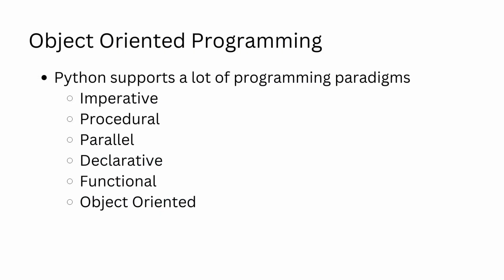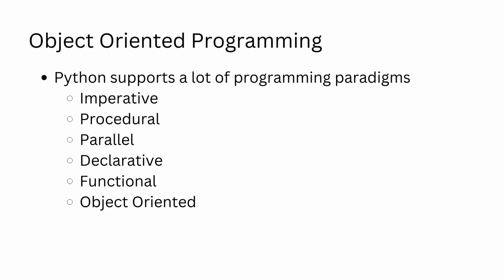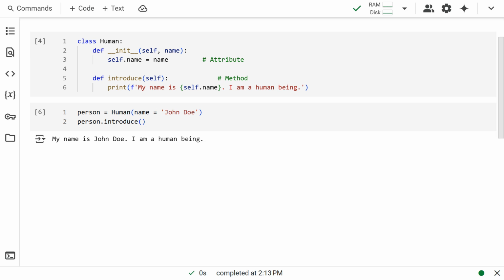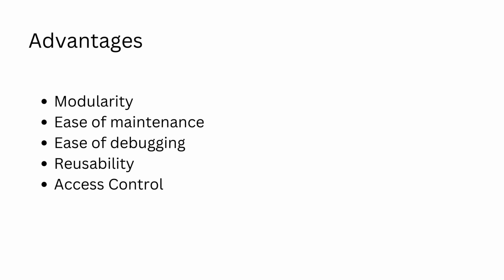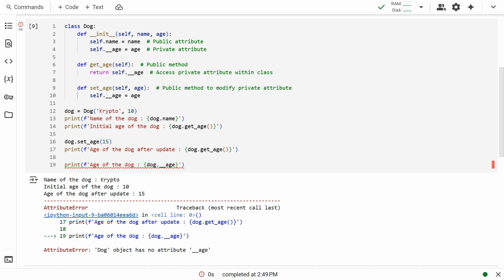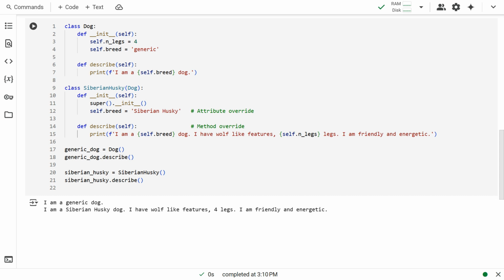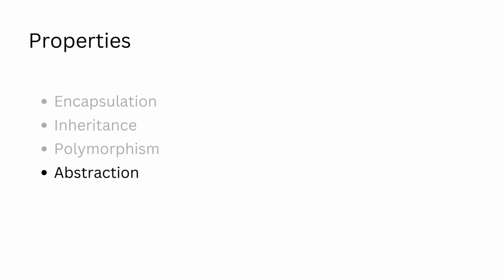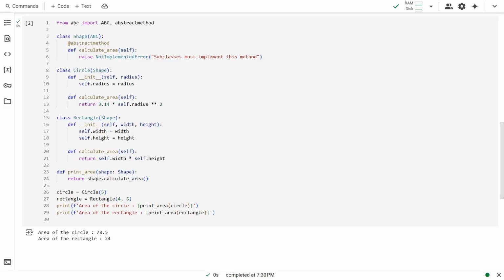Programming with Python | #09 Classes, Objects and OOPS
Whether you're a complete beginner or have some programming experience, this playlist will guide you step-by-step through the fundamentals of Python. Python is a versatile, beginner-friendly language used in web development, data science, automation, and much more. In this playlist, you'll learn the core concepts of Python, such as:

Control Flow (Conditionals)
Loops (for and while)
Functions
Data Structures
Error Handling
File Handling
Modules and Libraries
Basic Object-Oriented Programming

Throughout the playlist, you'll find practical examples and hands-on exercises to help solidify your understanding of these Python concepts. By the end of this series, you’ll be equipped to write your own Python programs and tackle basic programming challenges with confidence!

Why Python?
Easy to Learn: Python has a simple syntax that is easy for beginners to grasp.
Highly Versatile: Python can be used for everything from web development to machine learning.
Large Community: Python has a vast community of developers, so you can always find support and resources.

Share your thoughts, questions, or feedback in the comments section — we're here to help!

Chapters
00:00:00 - Opening
00:00:09 - Object Oriented Programming
00:04:11 - Fundamentals of OOPS
00:05:23 - Encapsulation
00:06:29 - Inheritance
00:07:41 - Polymorphism
00:09:25 - Abstraction
00:10:30 - Summary

python programming tutorial look class object understand orient end way modularize code lot paradigm function session instruction sequence result declarative example library s.q.l. alchemy program parallel help multiprocesse machine core work load procedural mix set order idea oriented adopt developer flexibility maintenance system concept string integer list word value method blueprint attribute attributes variable methods parameter self indication human init constructor instance line 3.introduce introduction case snake advantage oops couple scenario application script bug entirety union component part modularity access property reusability security addition encapsulation bundling unit detail implementation datum modification modifier member underscore dog krypto age error inheritance child parent subclass superclass relationship behavior siberian husky number syntax dot override copy inherit specialize behaviour polymorphism form shape calculate area rectangle circle objective placeholder width height radius type need change derive exist functionality abstraction feature goal template decorator symbol summary intent control relate level maintainability bell icon video time